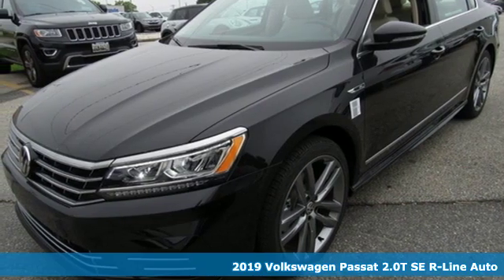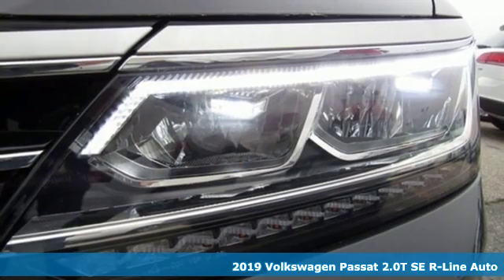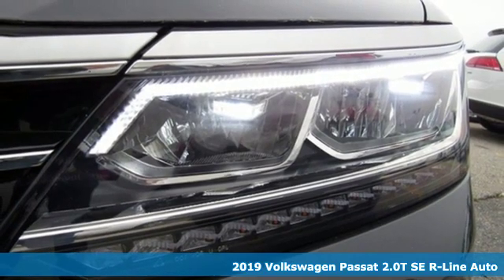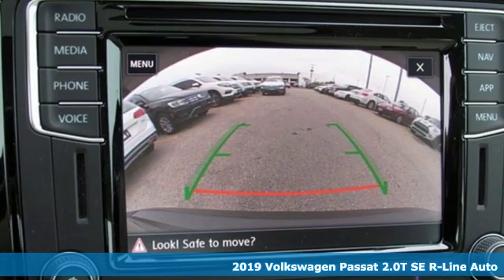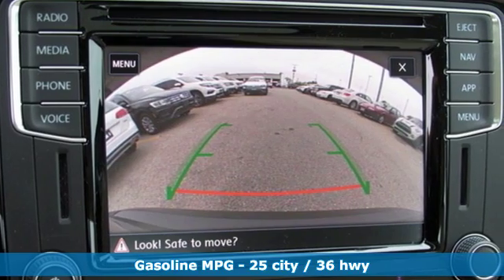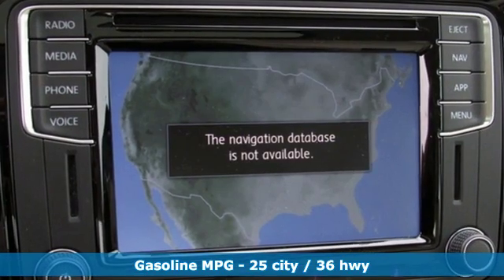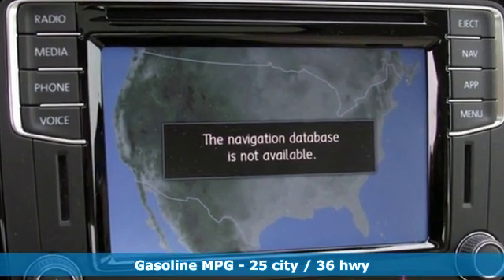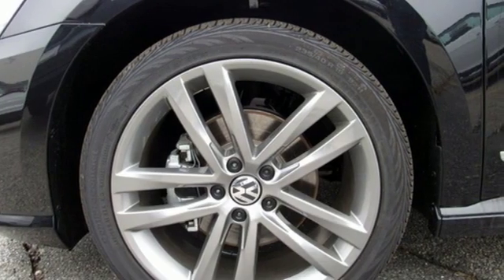2019 Volkswagen Passat Baltimore MD Parkville, MD O9012224 - SOLD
Year: 2019
Make: Volkswagen
Model: Passat
Trim: 2.0T SE R-Line
Engine: 2.0L I4 TSI Turbocharged
Transmission: 6-Speed Automatic with Tiptronic
Color: Black
Interior: Cornsilk Beige
Stock #: O9012224
VIN: 1VWMA7A35KC012224

Address:
9215 Harford Rd